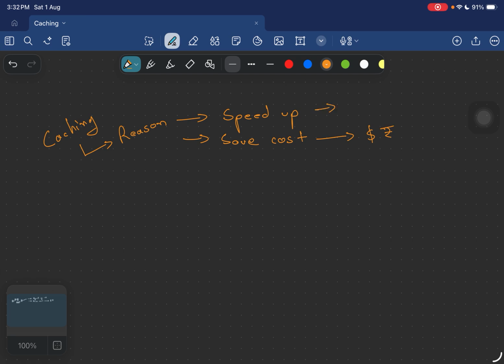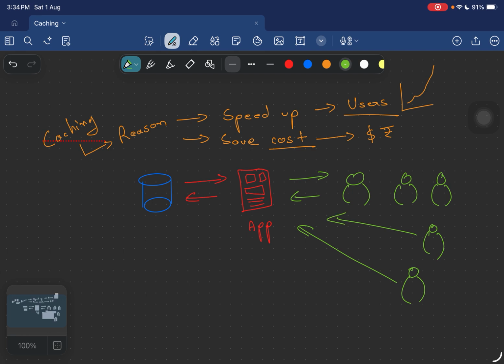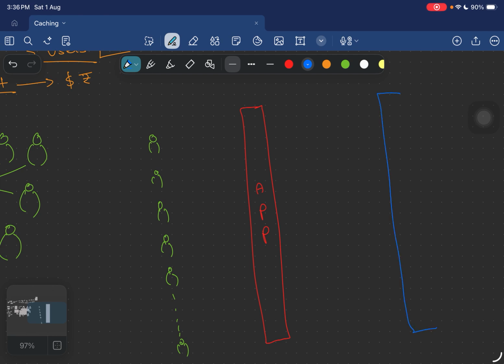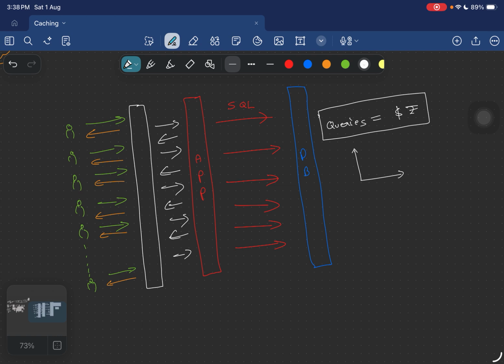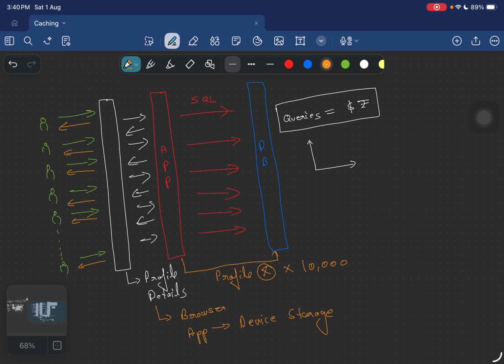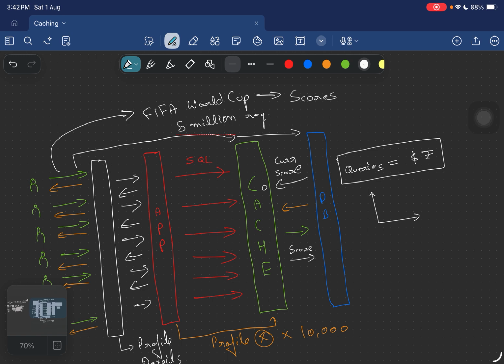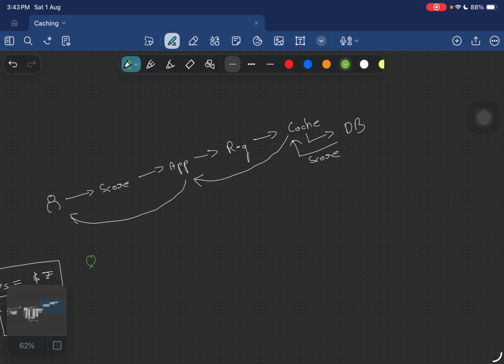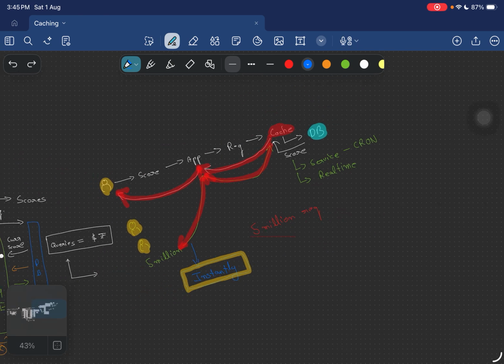Caching - Intro | Part 1